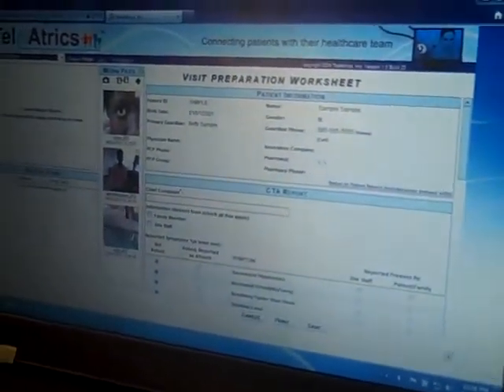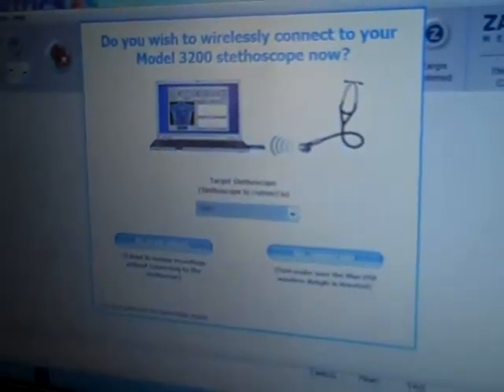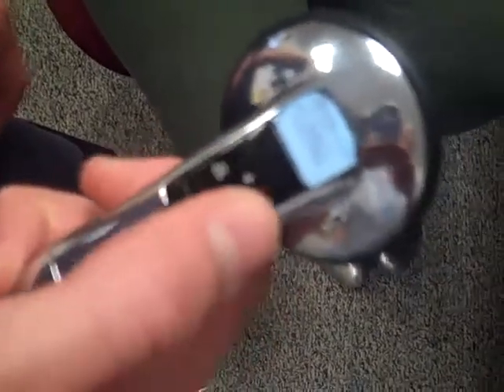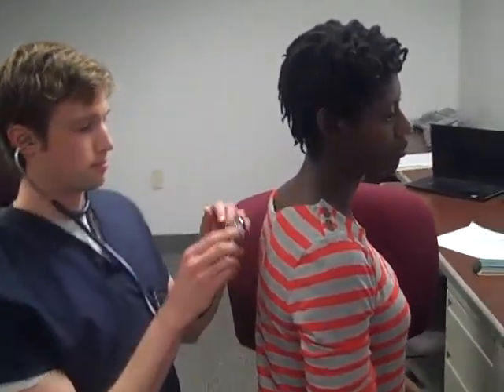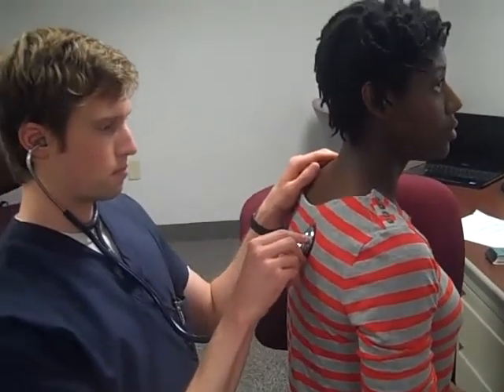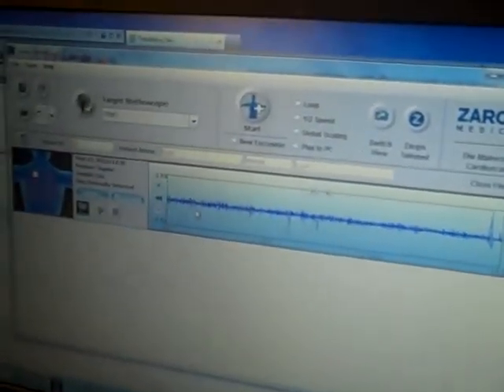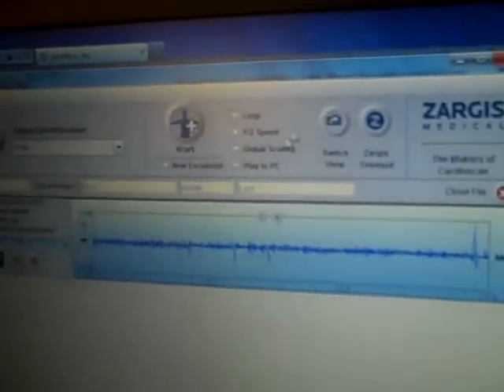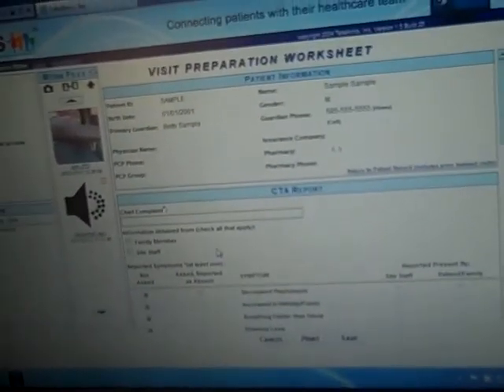Using the Littman Stethoscope